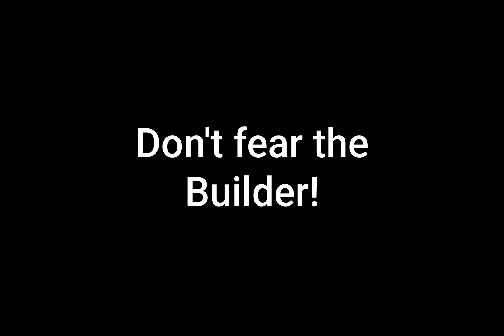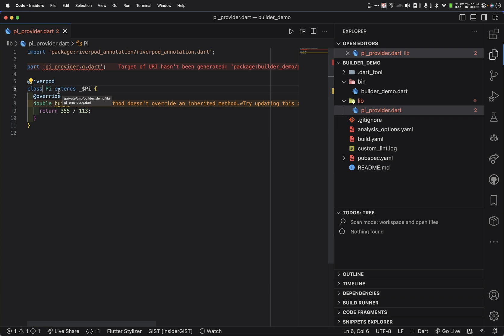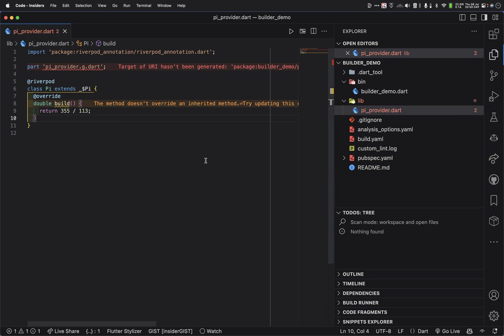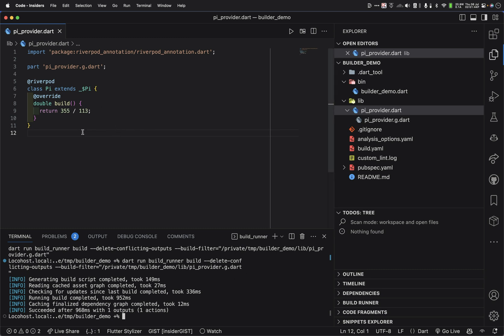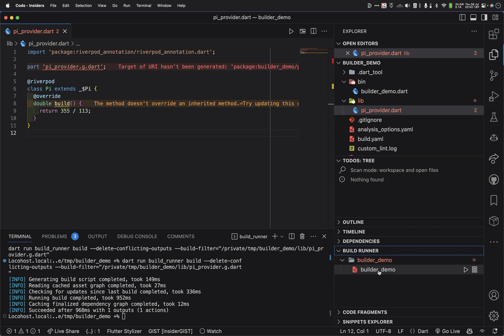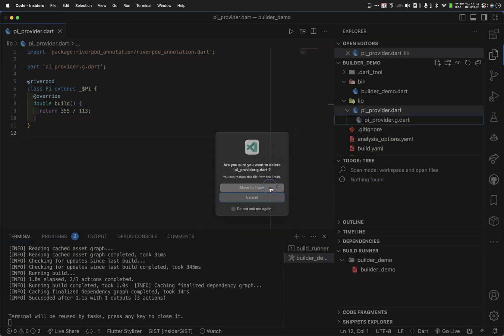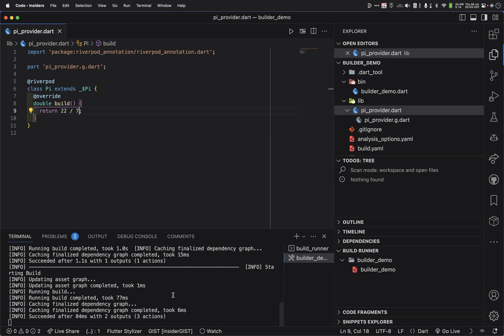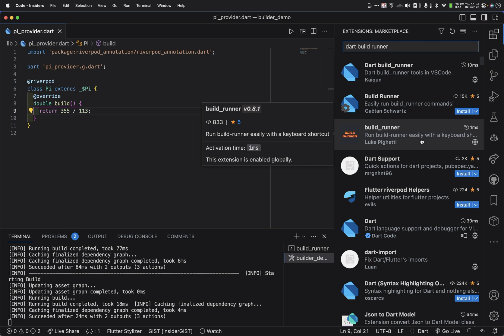VSCode Builder Extensions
Randal Schwartz shows two VSCode extensions to make running build_runner easier.

build_runner, by Luke Pighetti, adds option-command-B to run build_runner for only the current file. (Extension ID: LukePighetti.build-runner).

Dart build_runner, by Kaiqun, adds a panel to the main sidebar identifying any build.yaml files in your project, and enables you to do a one-time build, or a watch-continuous build, with the results appearing in the internal terminal. (Extension  ID: Kaiqun.build-runner).